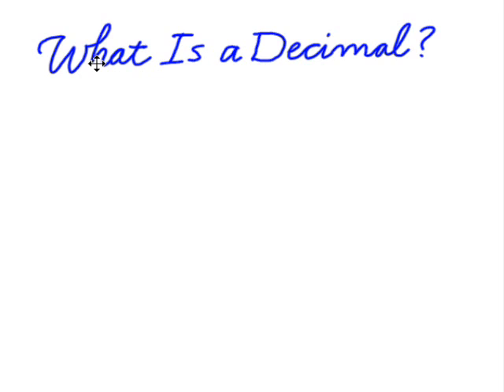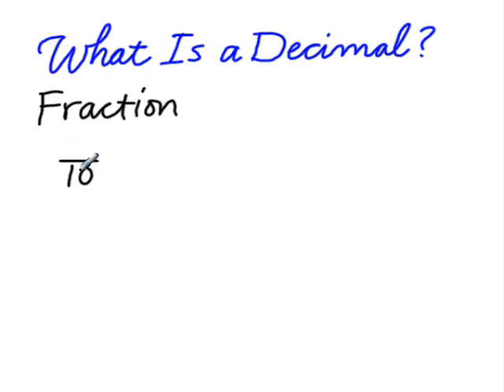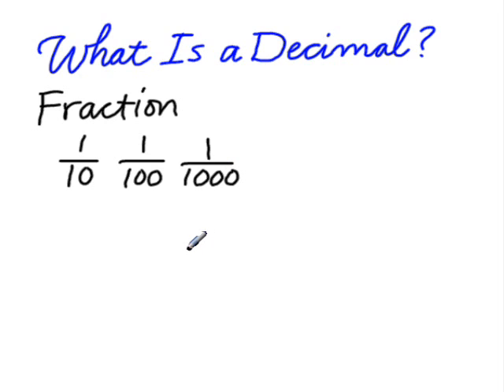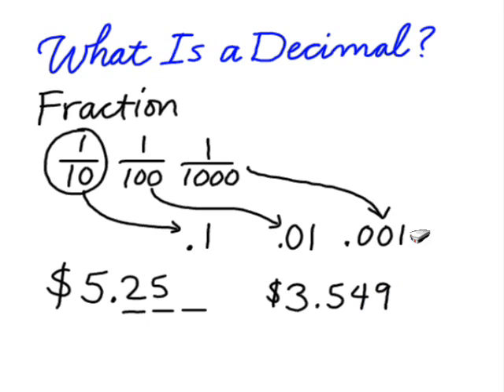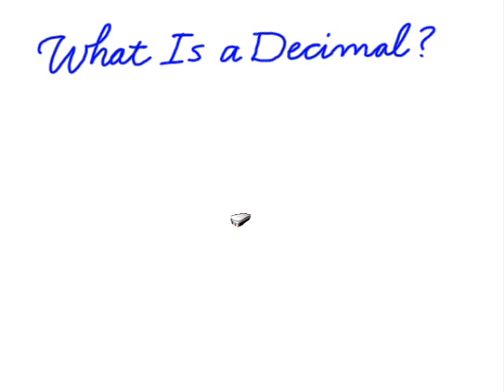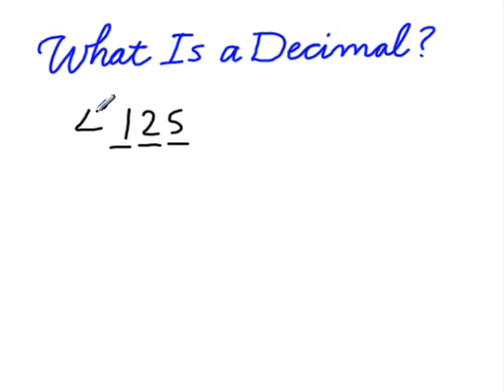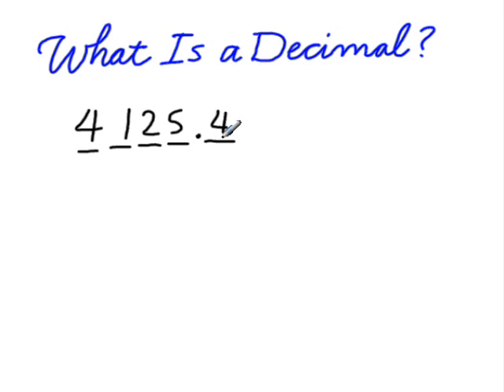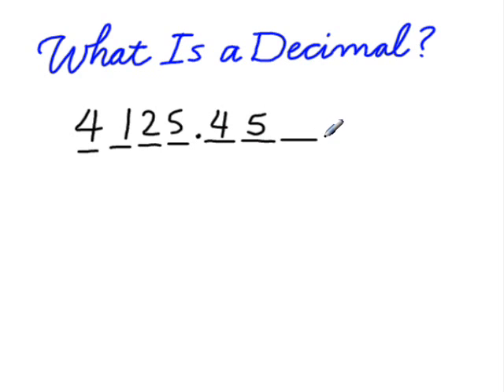What is a Decimal?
This short video explains what a decimal is and how it is written.